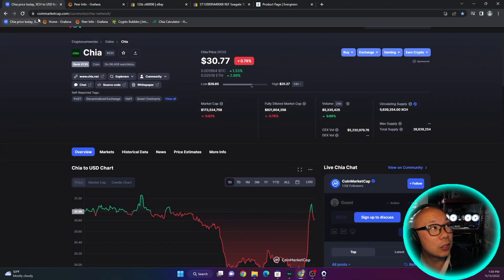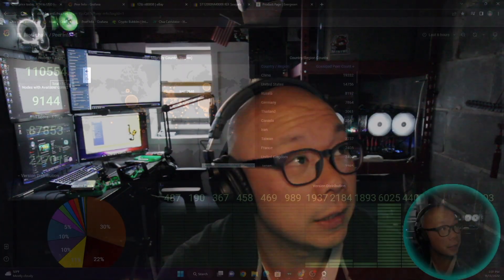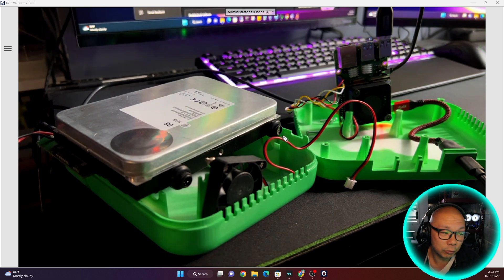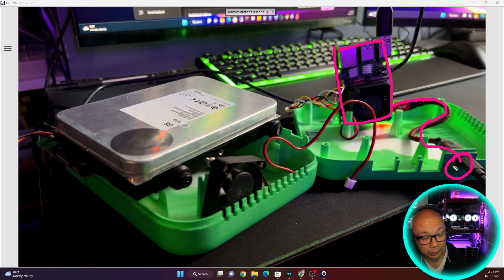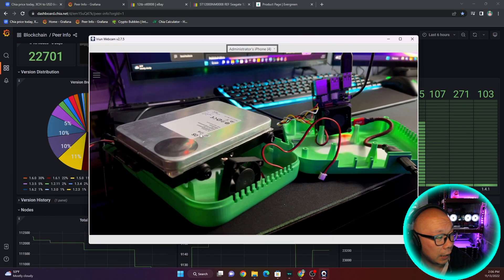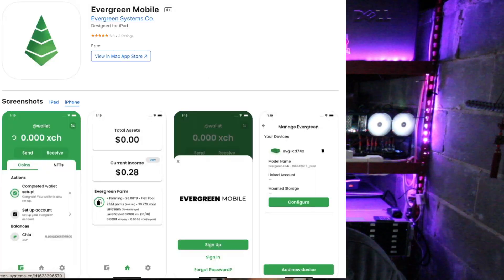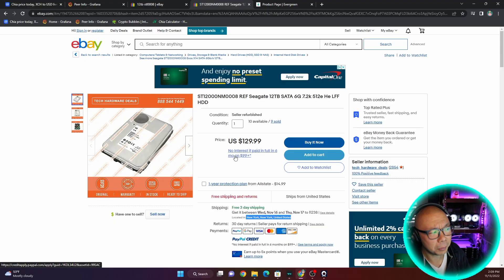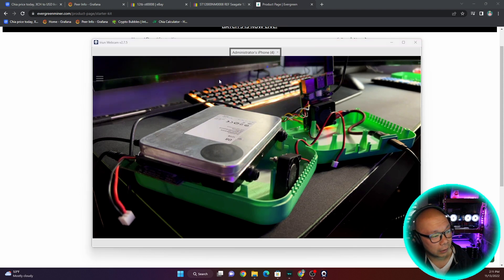Whats Inside the EverGreen miner!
34 Bay HDD Open Frame Rig
16 Port Sata Expansion PCIE

bc1q45fcc3y4dfvmkwcqeg5jvnet6vpnrtzmjkwdmg
0xEfb91409a63468C715a89af9C799994eadd709EA
xch1j80kys5nhnqxt5262p7krptgzfac0gavf2sx7ts42uxzypz90qnsts6696